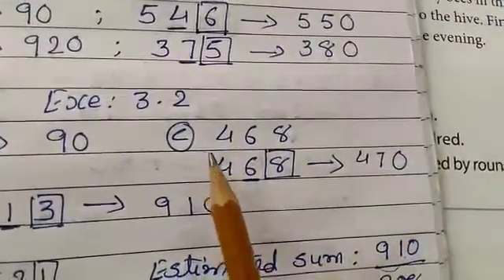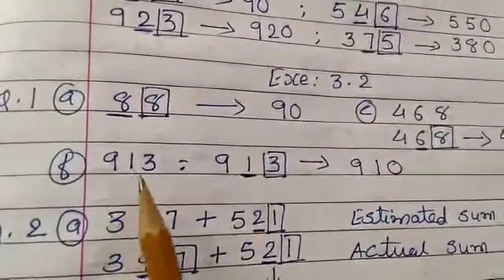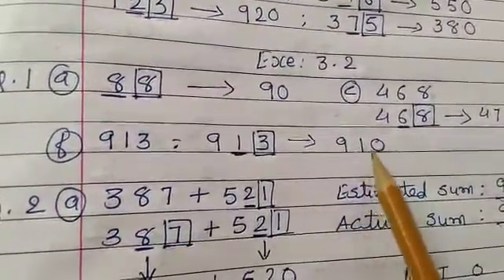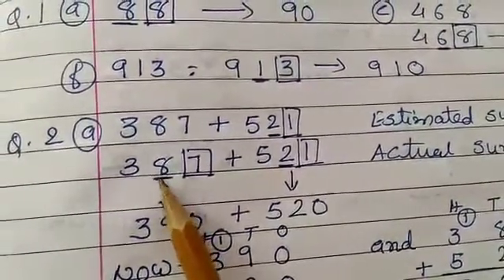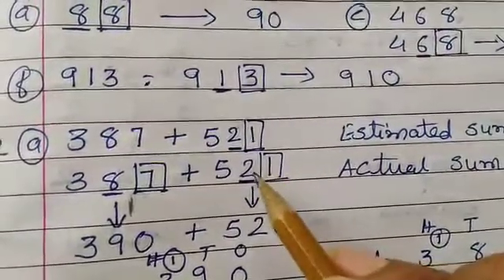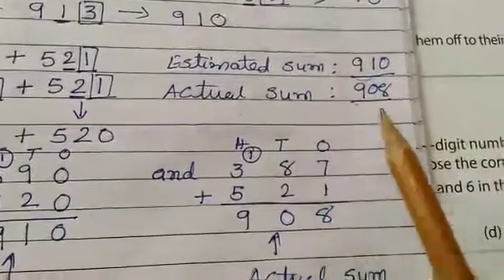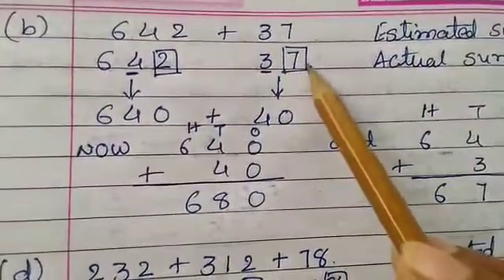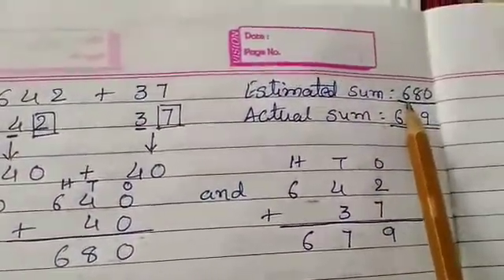Grade 3 ICSE Maths Chp 3 Addition Topic Ex 3.2 Que 1 & 2 Part 2